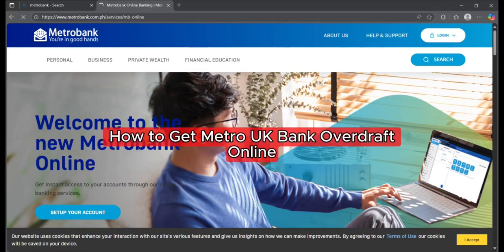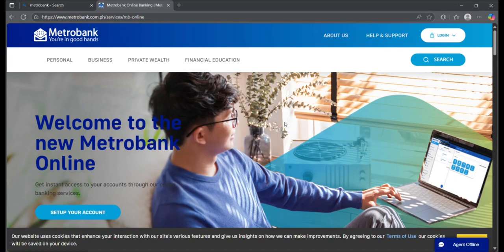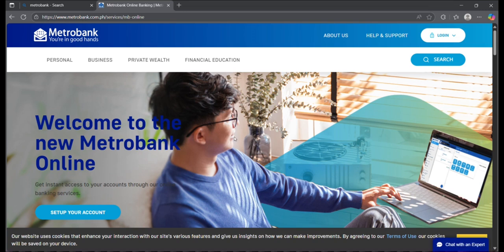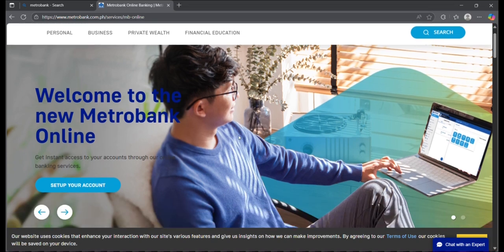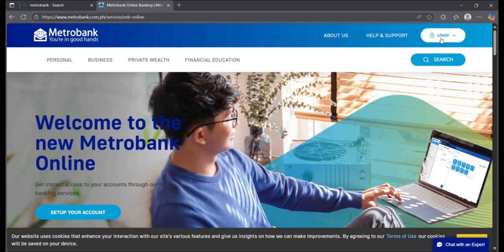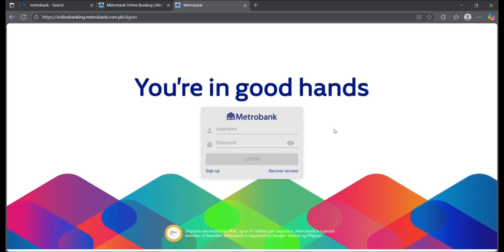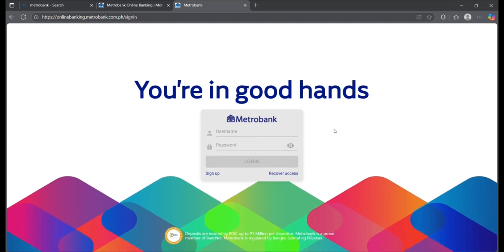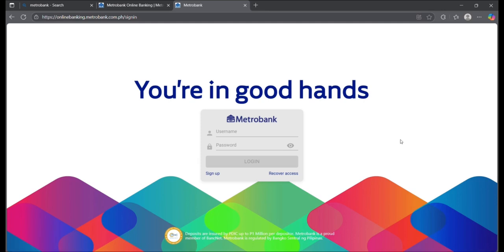How To Get A Metro Bank Overdraft Online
Learn how to easily apply for an overdraft with Metro Bank using their online services. This video breaks down the steps for both arranged overdrafts and what to do if you need unarranged overdraft protection.

In this tutorial, you will discover:

How to check overdraft eligibility online without affecting your credit score

The documents and information you need, including ID and proof of address

How to apply for an arranged overdraft via Metro Bank's mobile app, live chat, or by phone

The difference between arranged and unarranged overdrafts and associated fees

Tips on managing and repaying your overdraft effectively

How to contact Metro Bank customer service for support throughout the process

Get the financial flexibility you need with Metro Bank’s straightforward overdraft application.